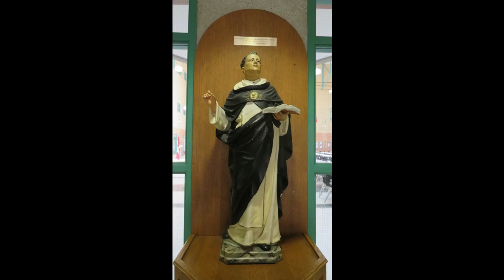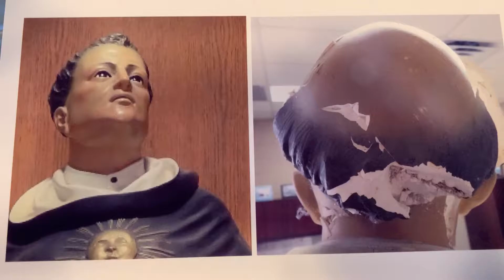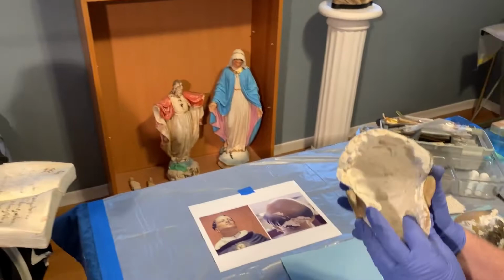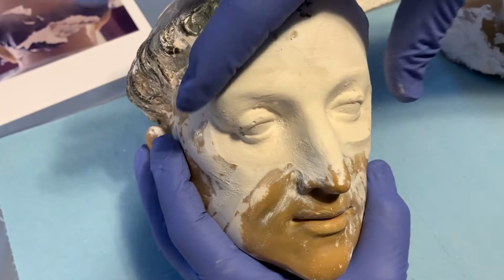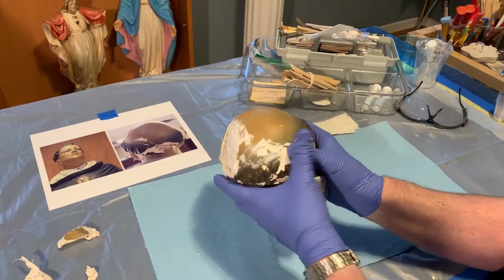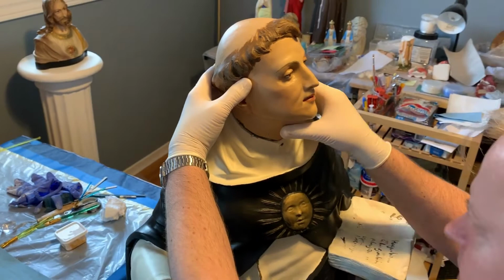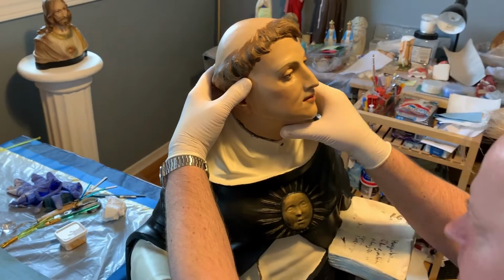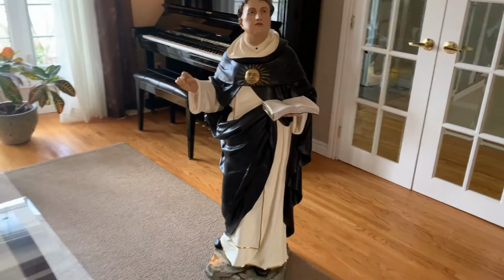Thomas Aquinas Restoration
Restoration of St. Thomas Aquinas statue from a high school in Ontario Canada.  We hope you enjoy our video.